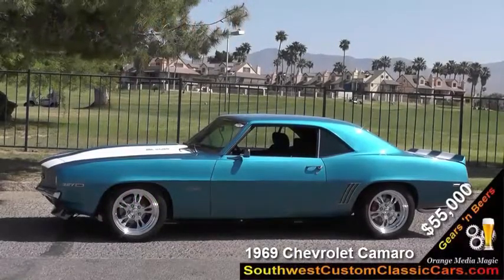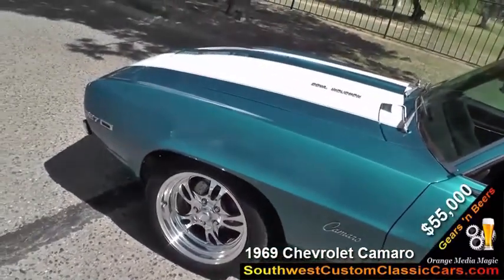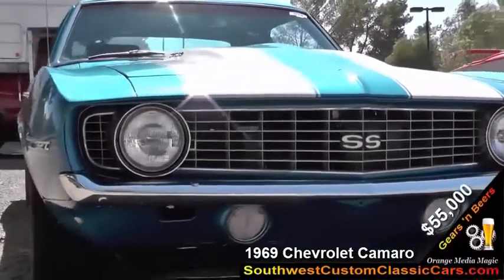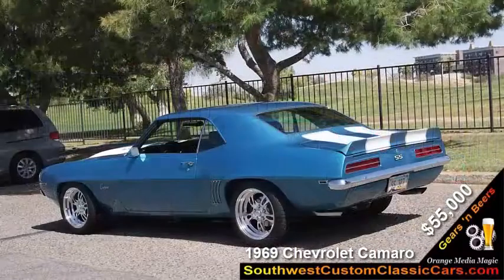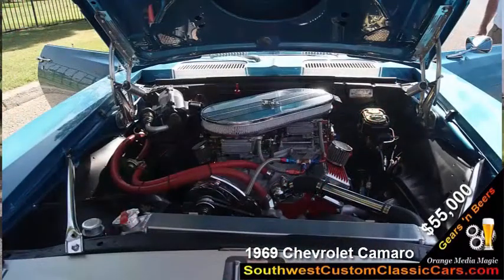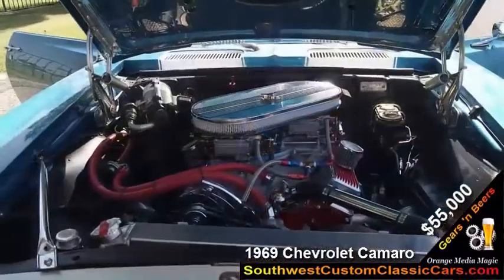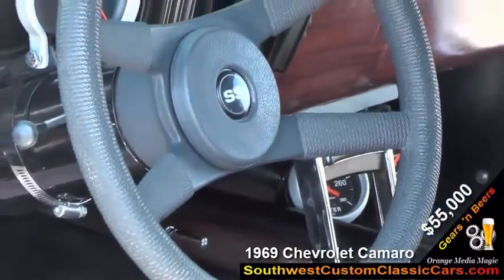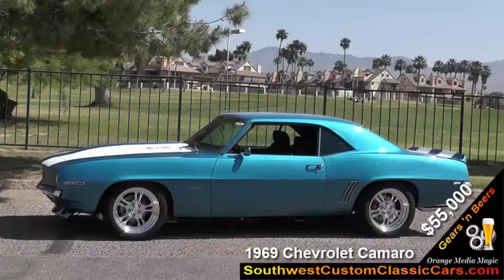Southwest Custom Classic Cars: 1969 Camaro SS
Complete New Rebuild 1969 Camaro SS with Stroker 366... lots of low end torque. Recaro seats, Turbo 400 trans. vehicle comes with 366 block PLUS original 327 block...